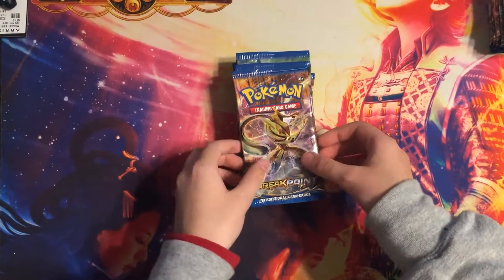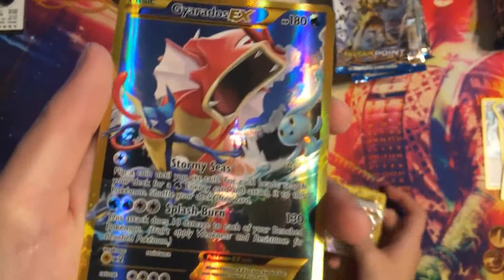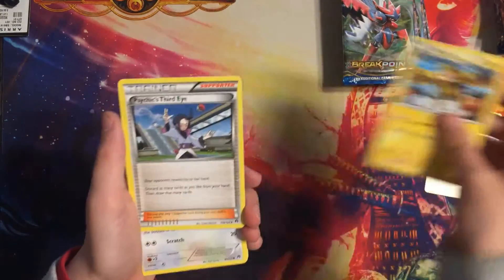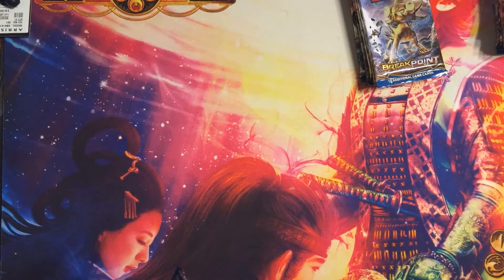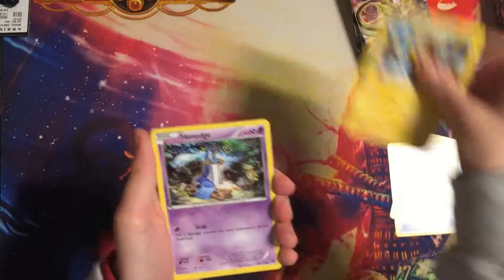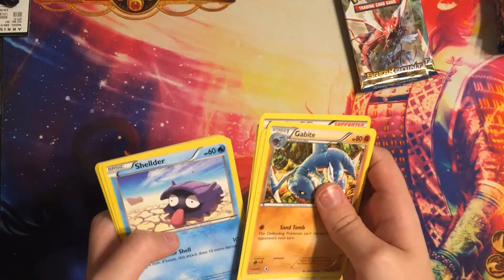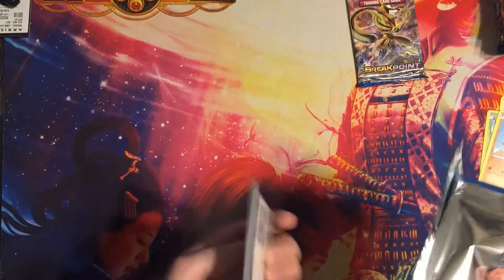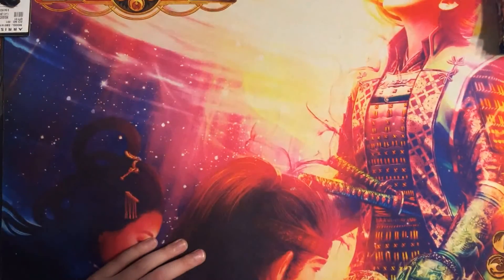BreakPoint Video 2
Pokemon Box Video 2.  Thanks to all the loyal fans!